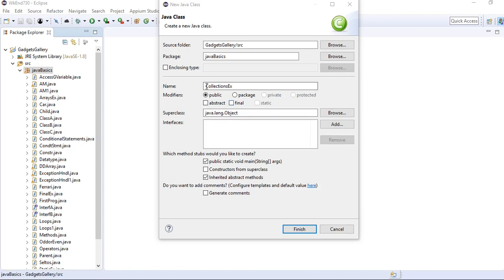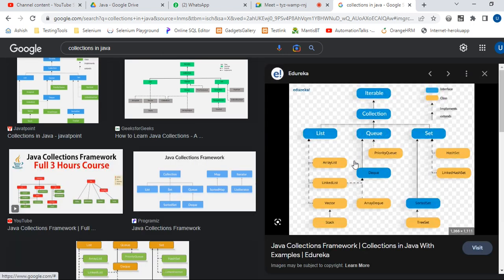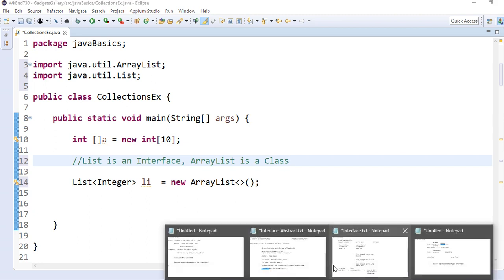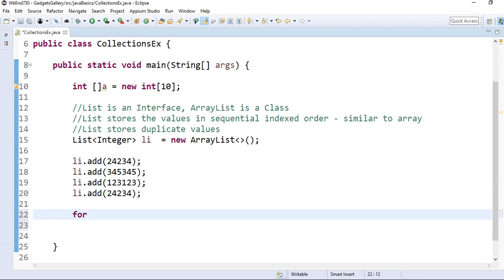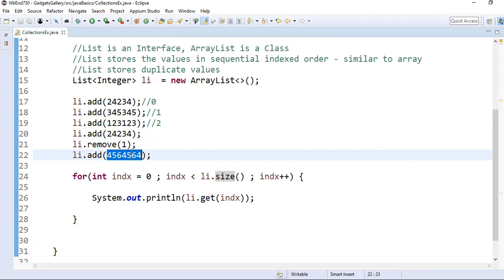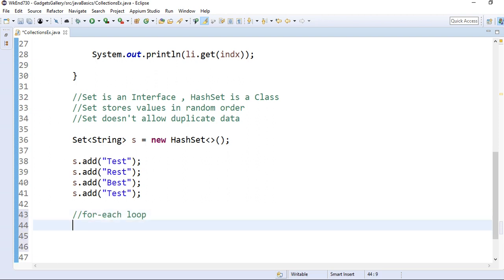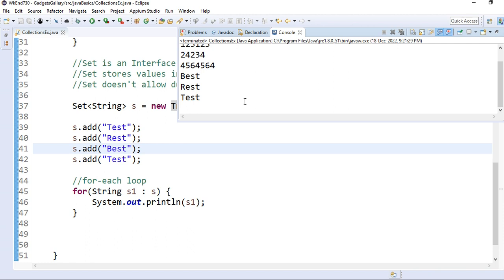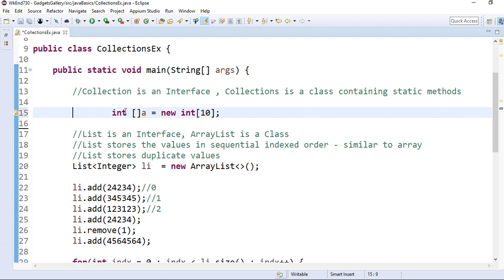Collection Interface in JAVA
List and ArrayList in JAVA
Set and HashSet/TreeSet in JAVA